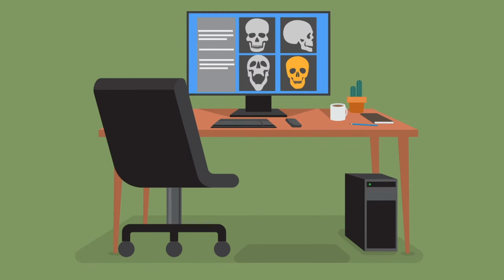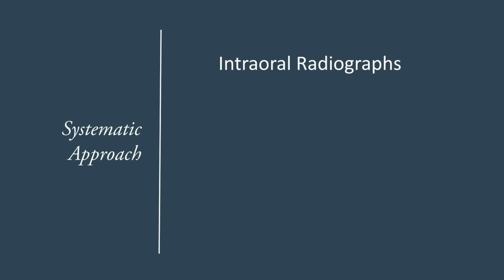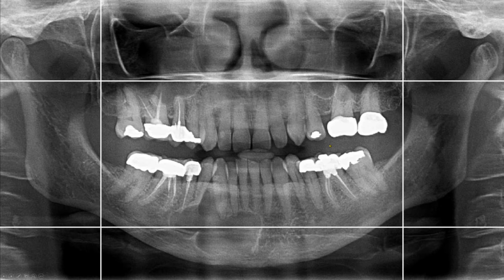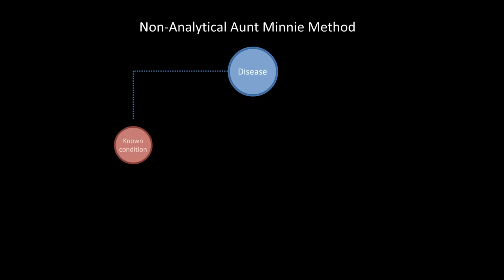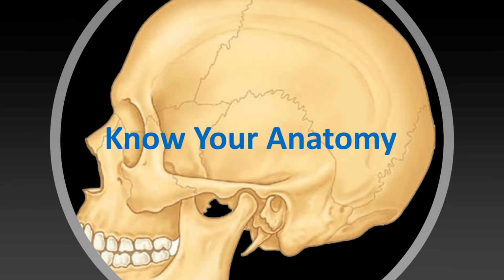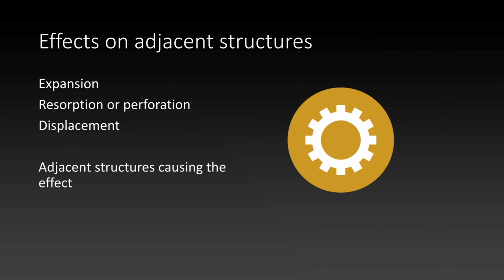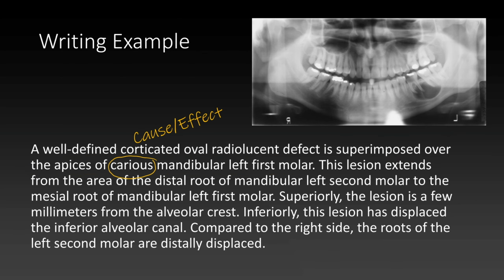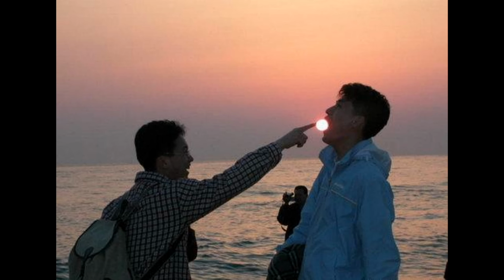Principles of Radiographic Interpretation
This video is a part of the Oral Radiology Interpretation course at the University of Minnesota School of Dentistry. This video discusses the principles of radiographic interpretation.